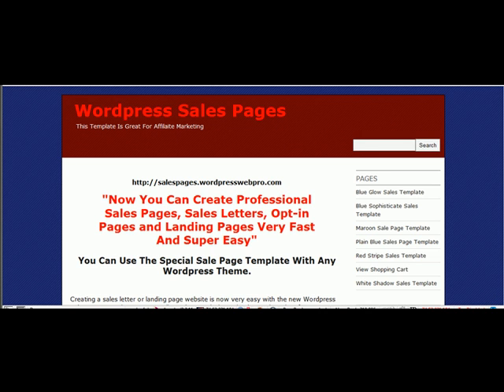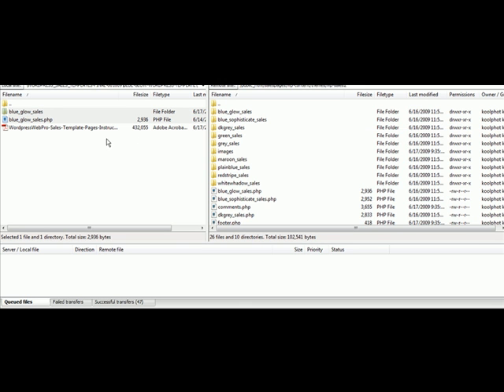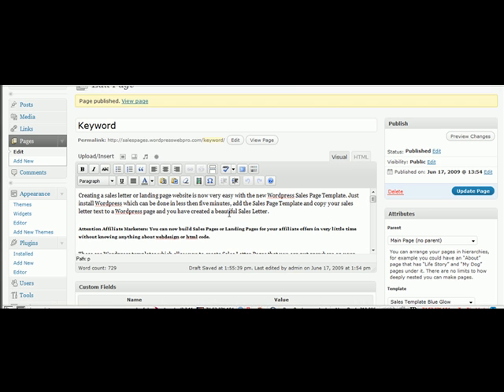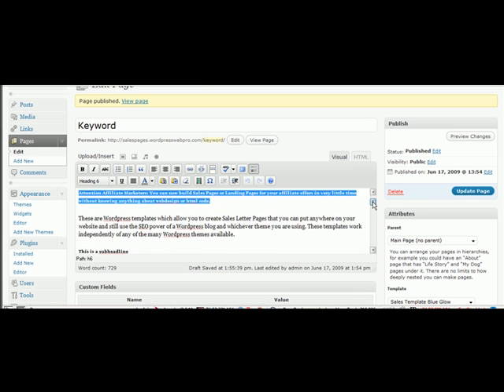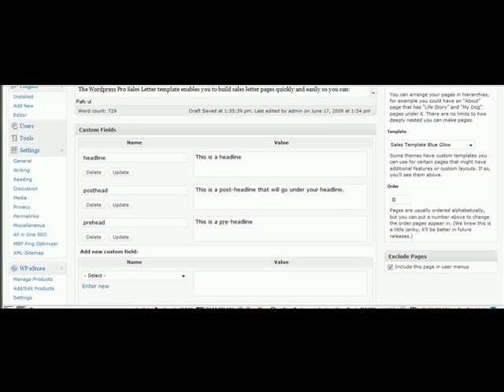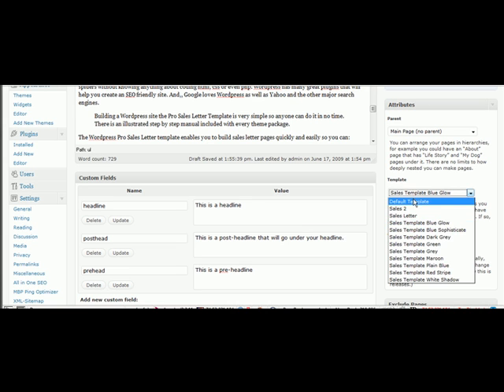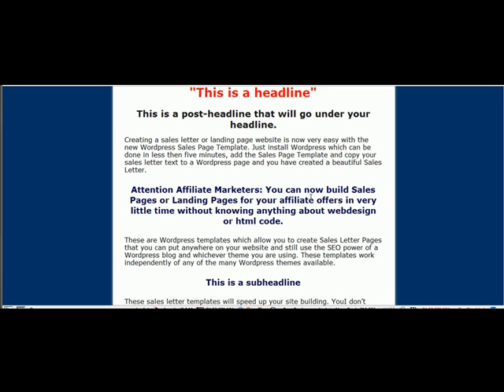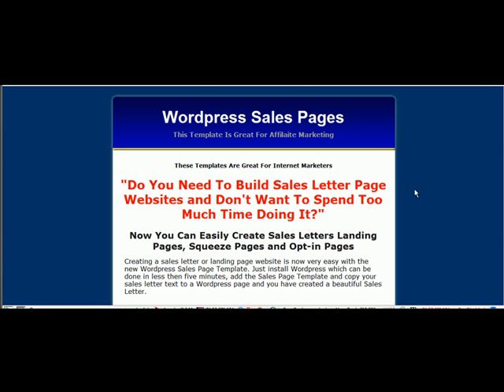Wordpress Sales Page Template - How To Create A Sales Letter Using a Template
- Use Wordpress to create your sales pages or landing pages. It is a lot easier then using an HTML editor and it is a lot faster. All you need is prewritten sales copy and a Wordpress Sales Page Template. Templates allow you to use an existing Wordpress theme and add independent pages on top of the theme. These are create for ppc marketing.